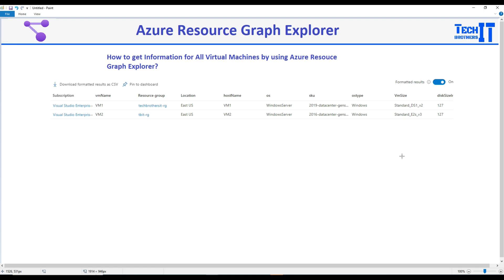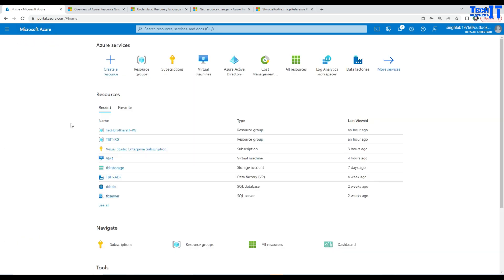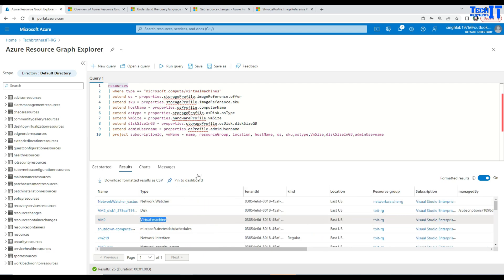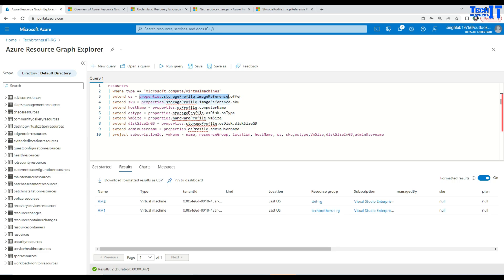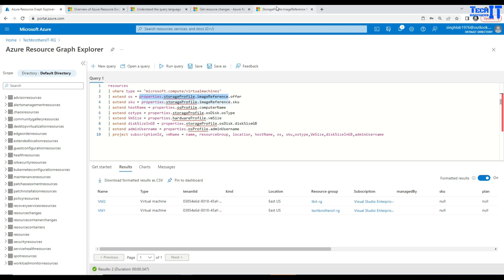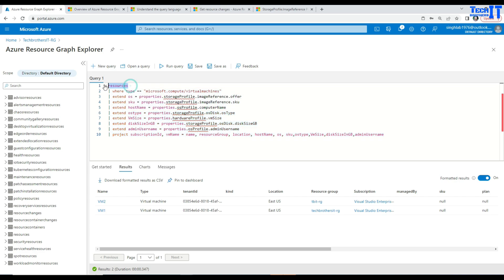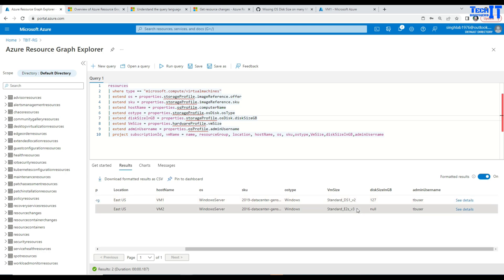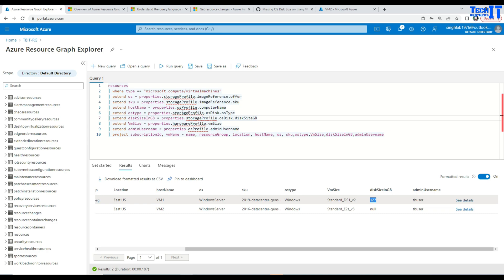How to Get Information for ALL VMs in Azure Subscription | Azure Resource Graph Explorer Tutorial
How to Get Information for ALL VMs in Azure Subscription | Azure Resource Graph Explorer Tutorial | ARGE Tutorial  2022, in this video we are going to learn How to Get Information for ALL VMs in Azure Subscription in Azure Resource Graph Explorer, Azure Resource Graph Explorer Step by Step -  Tutorial 2022

Script used in this video:

resources
| where type == "microsoft.compute/virtualmachines"
| extend os = properties.storageProfile.imageReference.offer
| extend sku = properties.storageProfile.imageReference.sku
| extend hostName = properties.osProfile.computerName
| extend ostype = properties.storageProfile.osDisk.osType
| extend diskSizeInGB = properties.storageProfile.osDisk.diskSizeGB
| extend VmSize = properties.hardwareProfile.vmSize
| extend adminUsername = properties.osProfile.adminUsername
| project subscriptionId, vmName = name, resourceGroup, location, hostName, os, sku,ostype,VmSize,diskSizeInGB,adminUsername